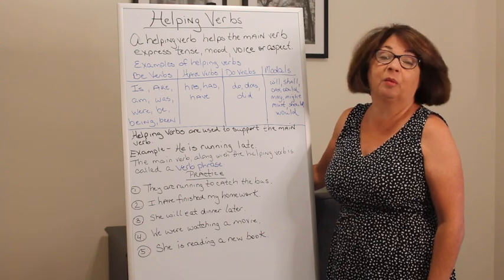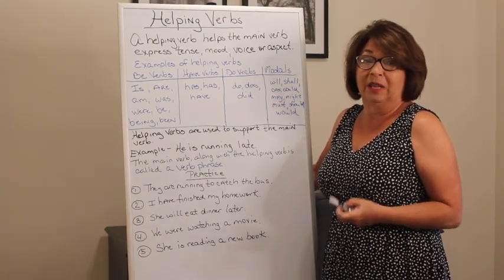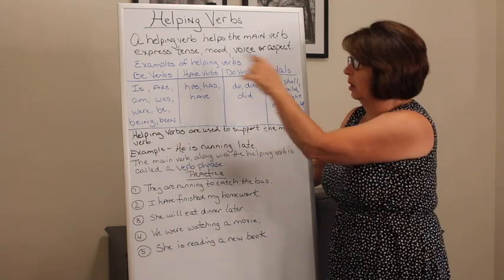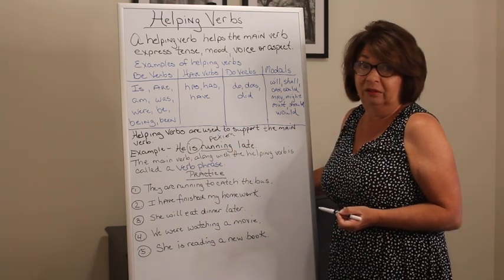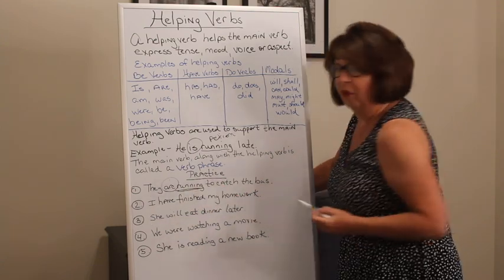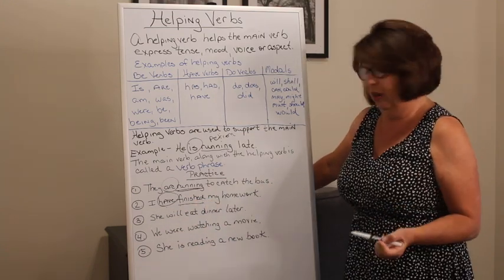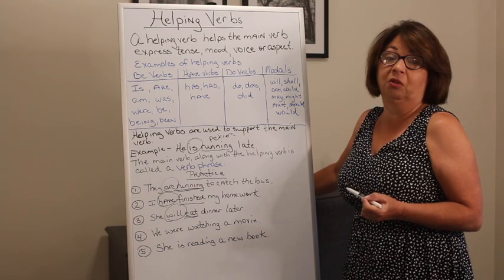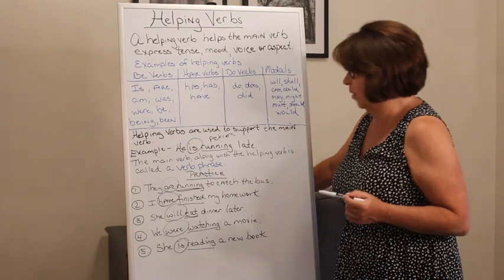"Helping Verbs in English | Easy Grammar Guide for ESL Learners"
Want to speak and write better English? In this lesson, we’ll explain helping verbs (also called auxiliary verbs) in a simple, clear way — perfect for ESL beginners and intermediate learners!

You’ll learn:

What helping verbs are
The most common helping verbs (like be, do, have, will, can)
How to use them in real sentences

🎯 With examples, visuals, and easy explanations, this video will help boost your English grammar and fluency.

📝 Practice with us and download free worksheets in the description!